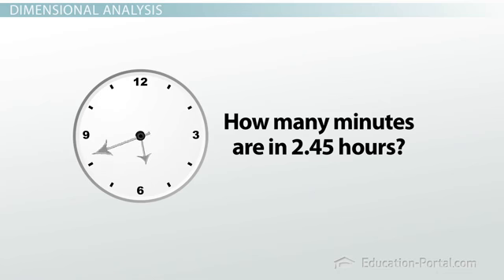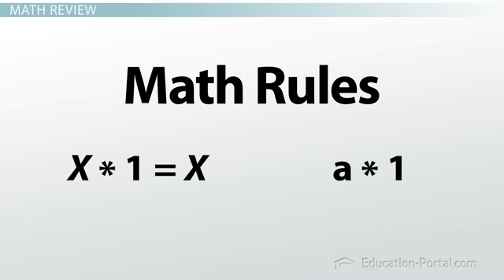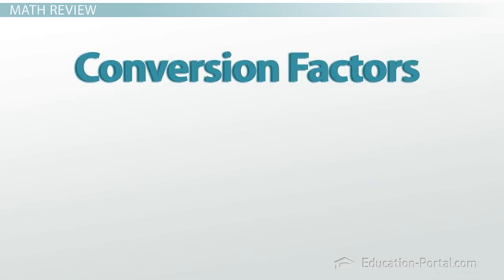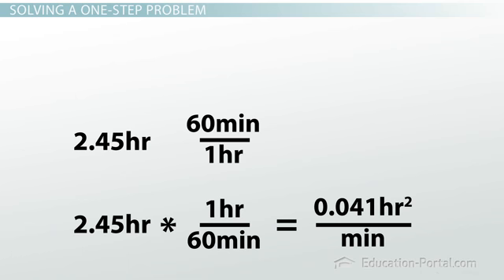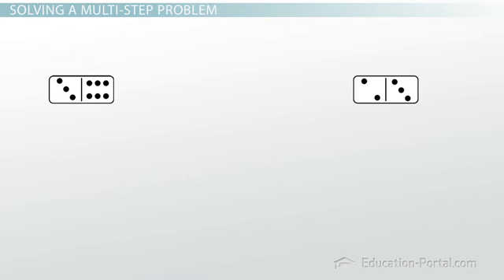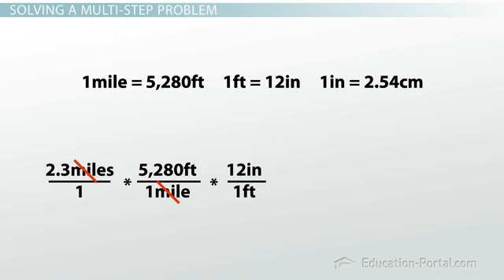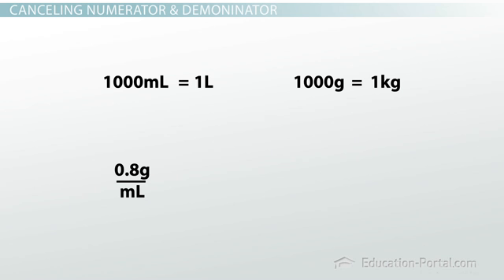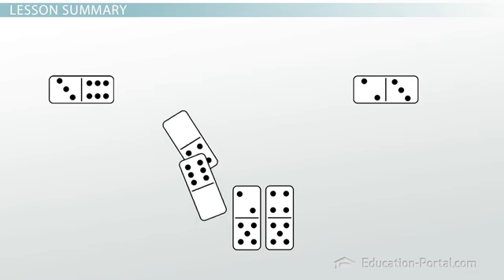Chemistry online lectures